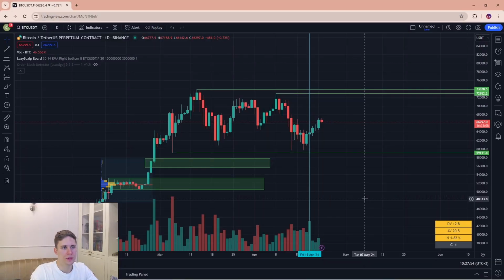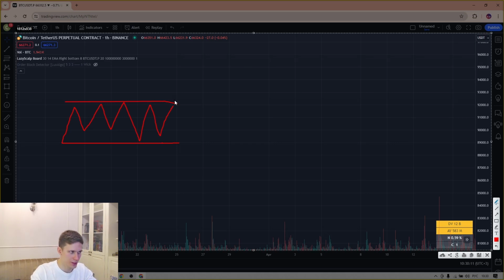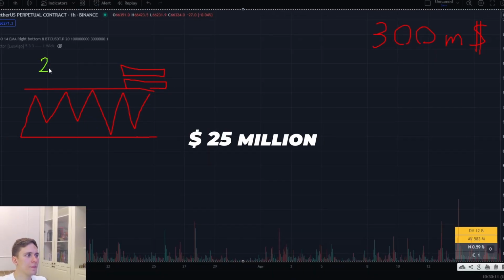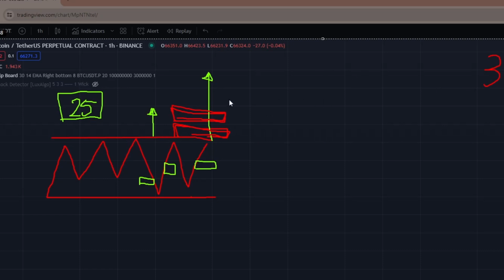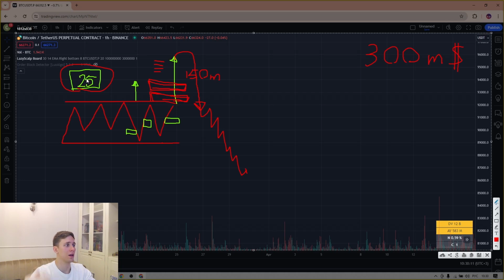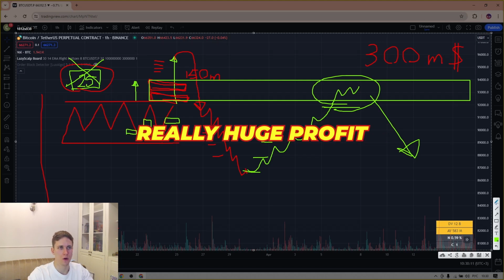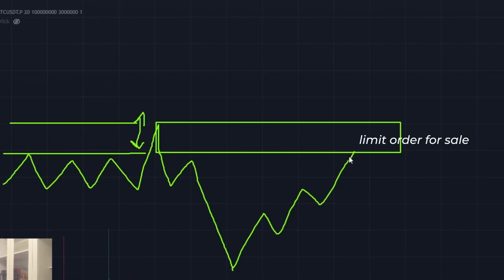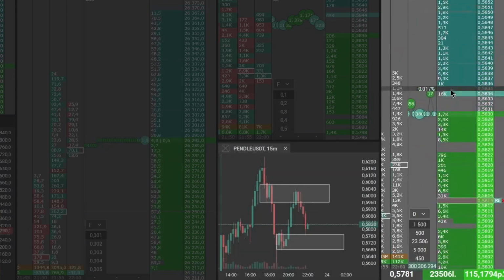How To Use Smart Money Tactics in Your Trading?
Learn how to implement smart money tactics into your trading strategy and boost your profitability!